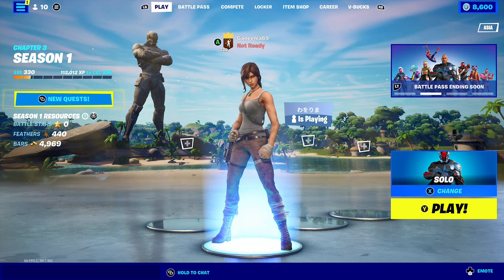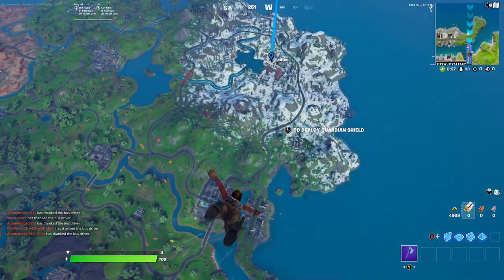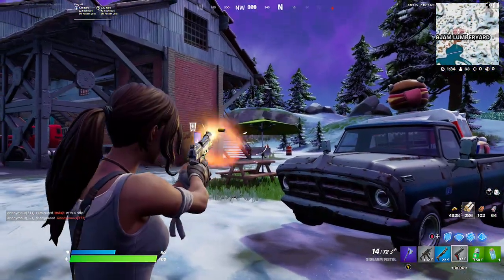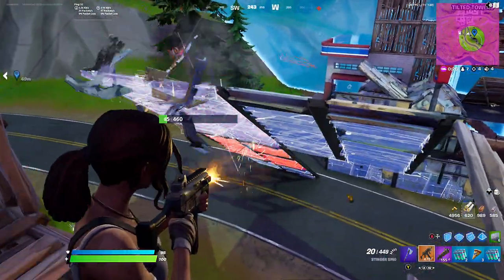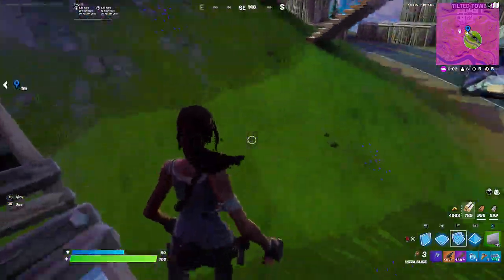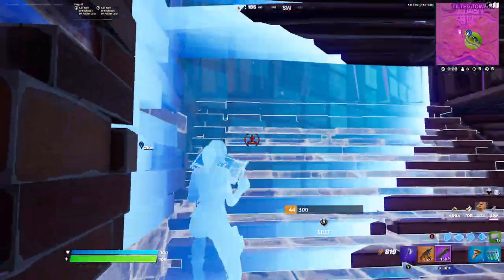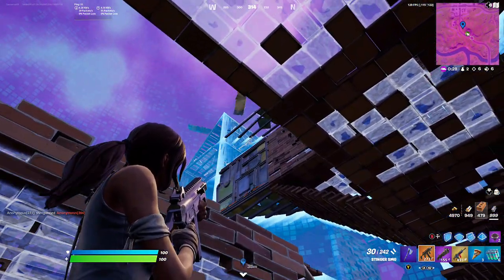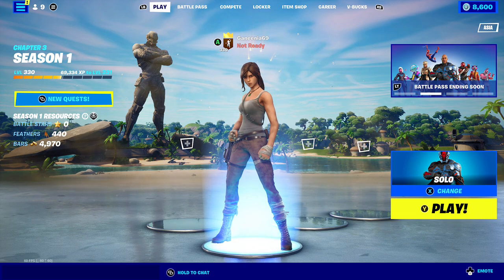LARA CROFT+LEVIATHAN AXE FORTNITE Solo Full Gameplay